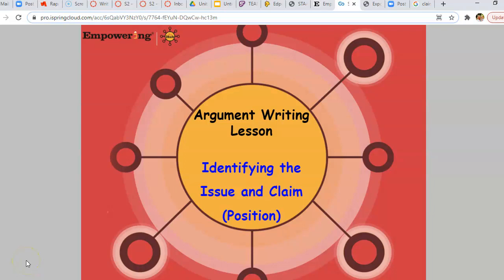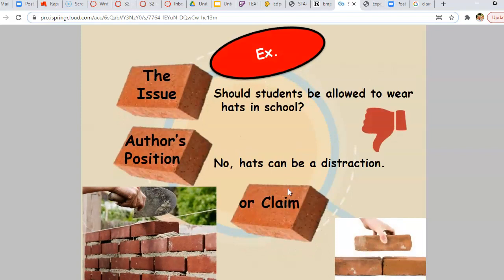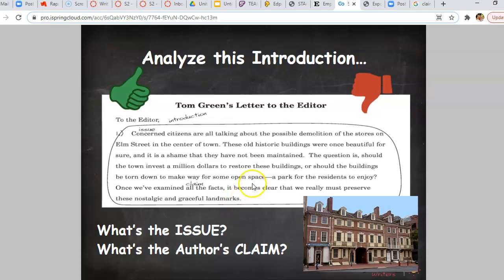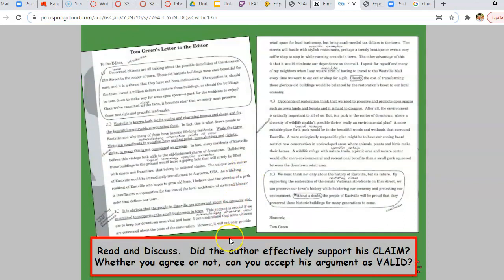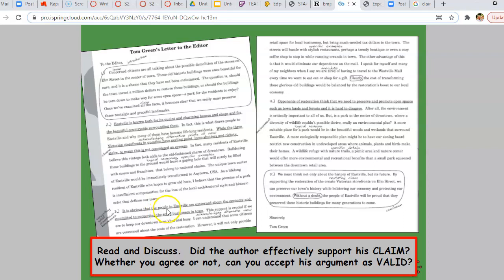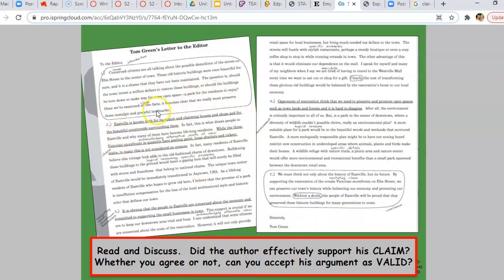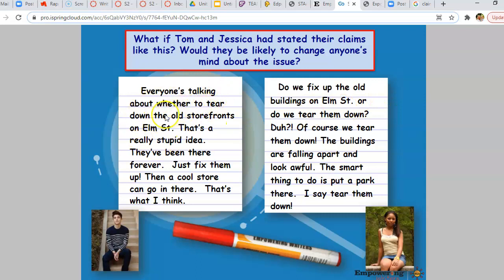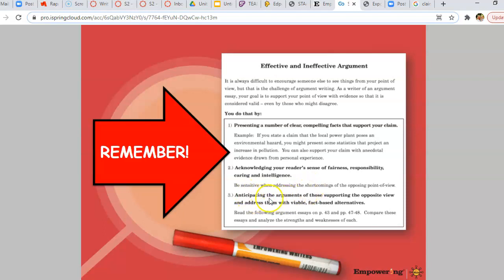Argument Writing -- Identifying the Issue and Claim